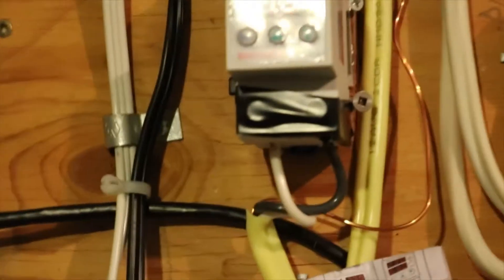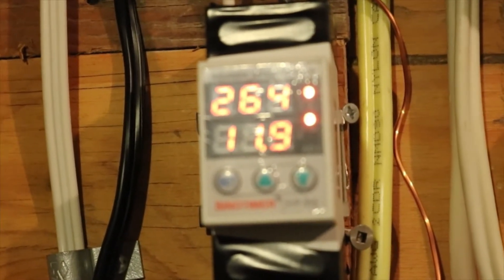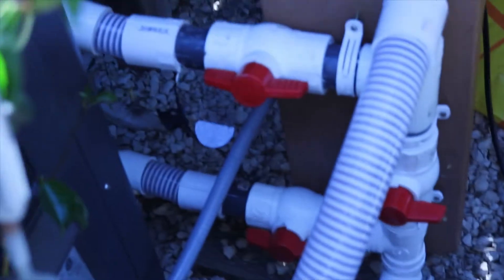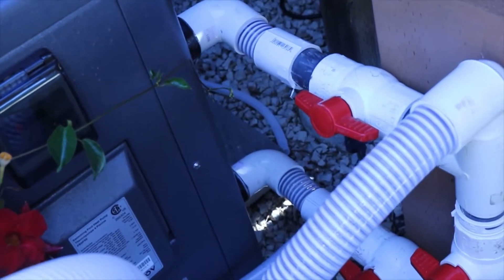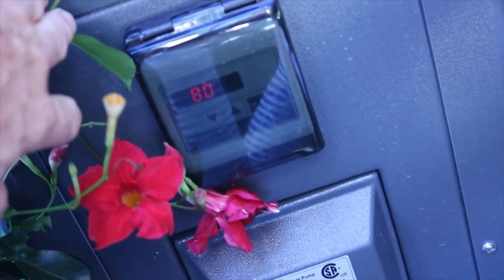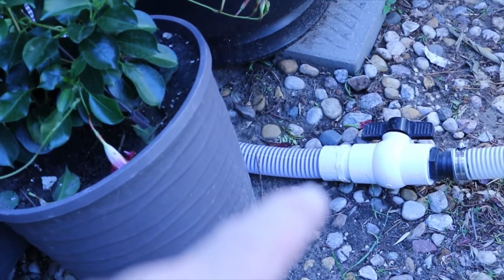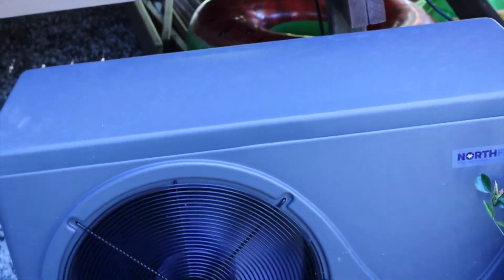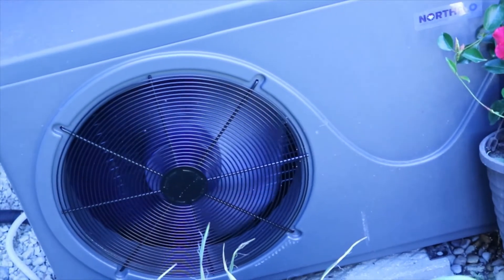Heating an Above Ground Pool with a Heat Pump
Welcome to today's show. Today I am showing you how I hooked up a air to water heat pump to heat my pool. A heat pump is more efficient than just a straight electric or gas heater but it won't keep up if you plan to use your pool all winter long. You can see by my  amp meter that it uses about 2.6kw of electricity to get 50,00 BTU.
I bought that meter on Aliexpress here is the
If you have comments that will help others please leave them.
Roger